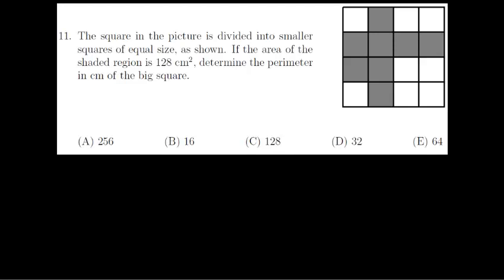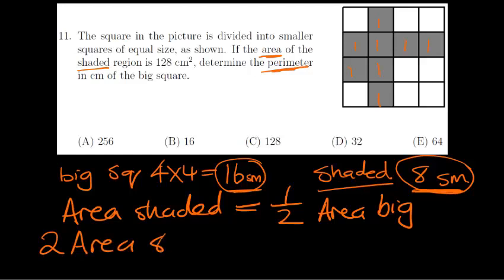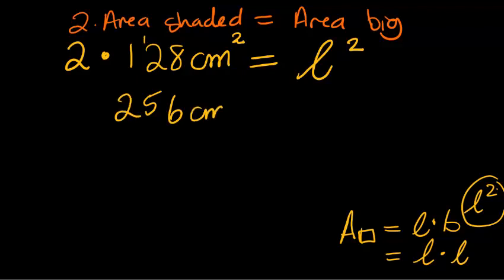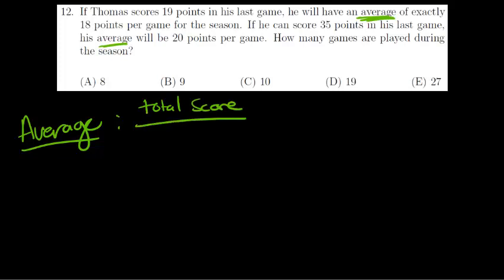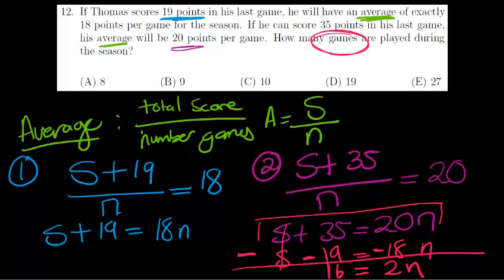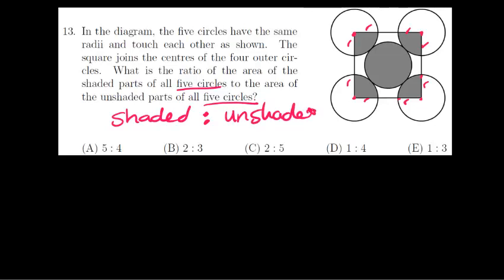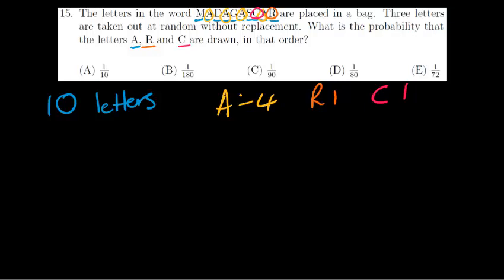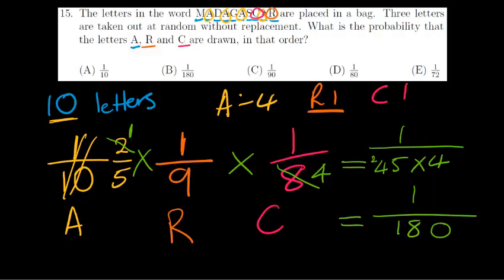Olympiad round 1 2022 part 3